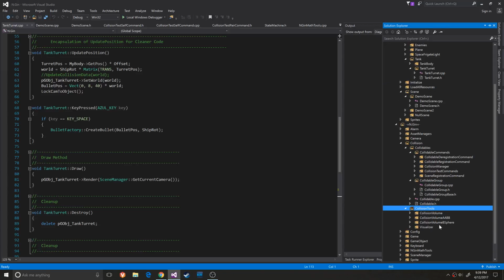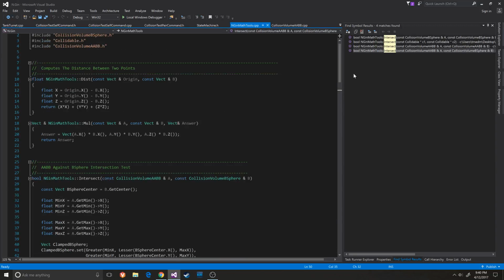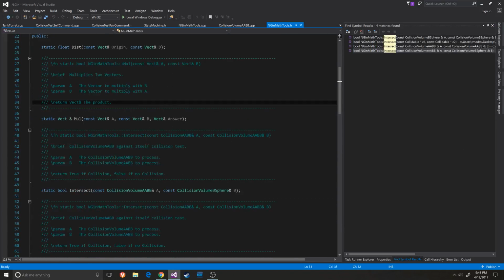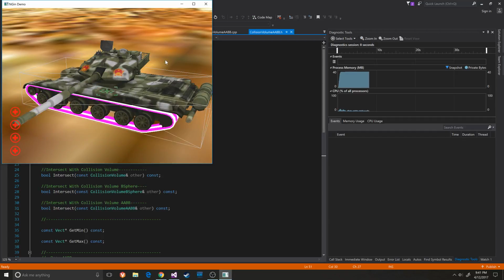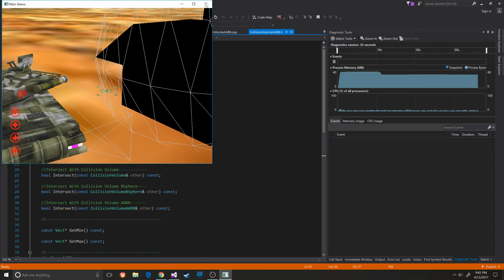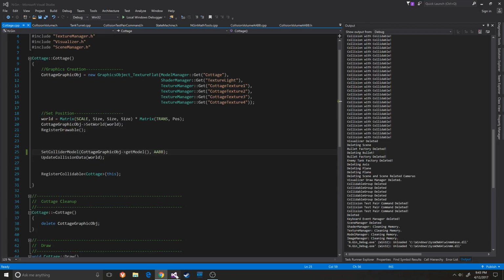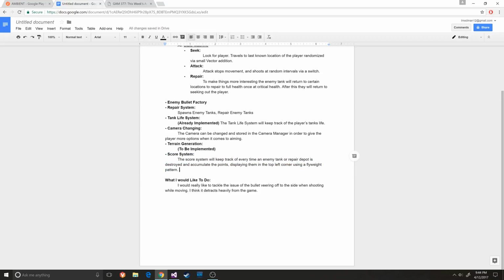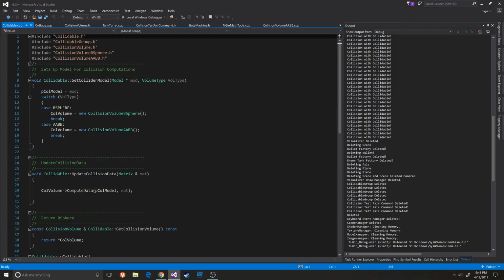Engine 2 - Sprint 2